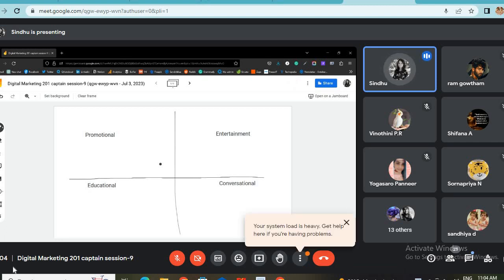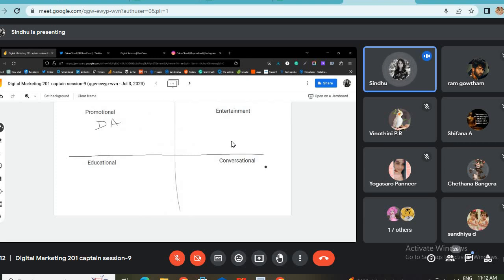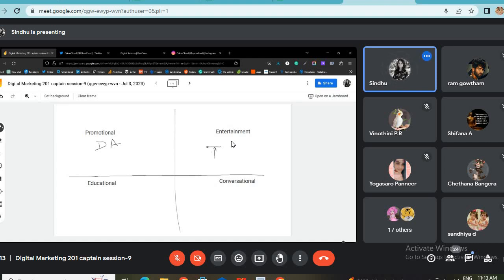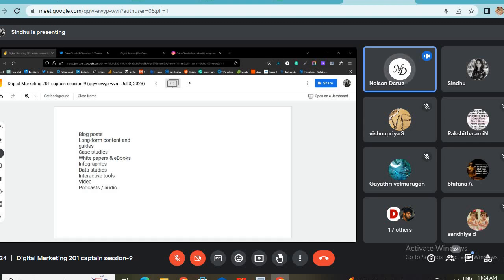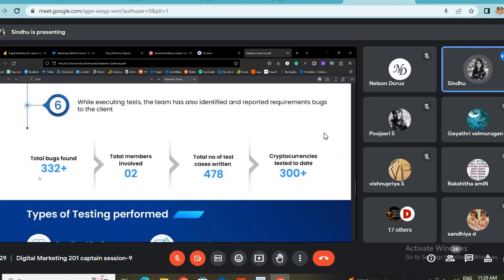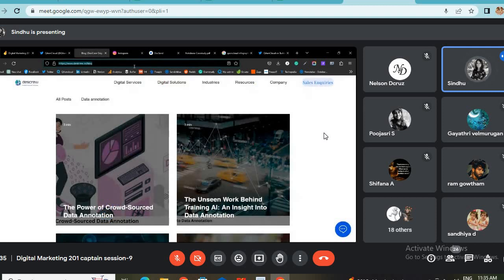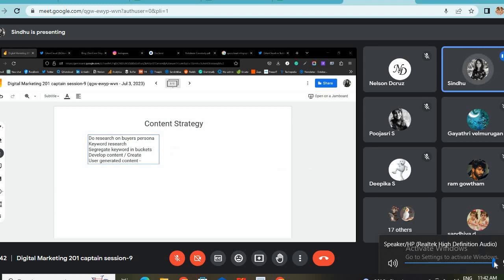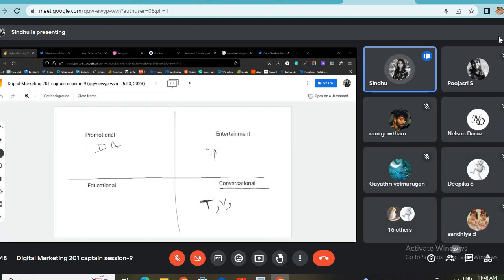DM 201 Captain session 9 3RD July